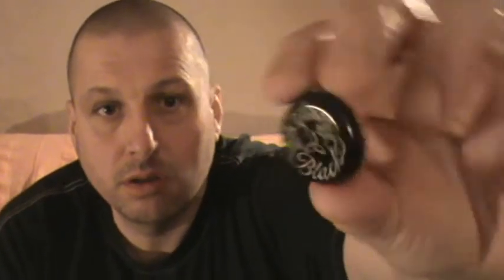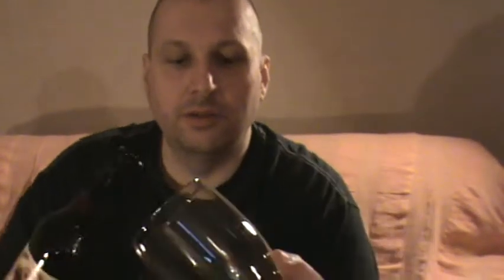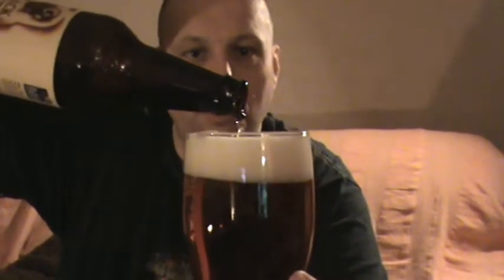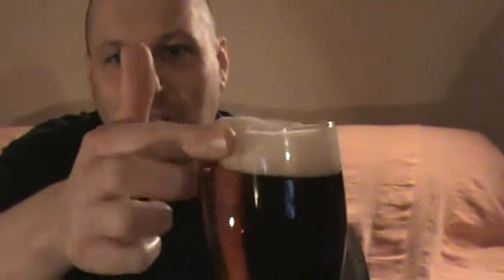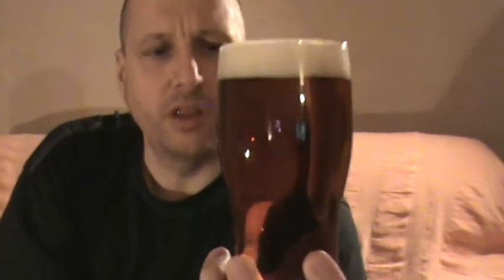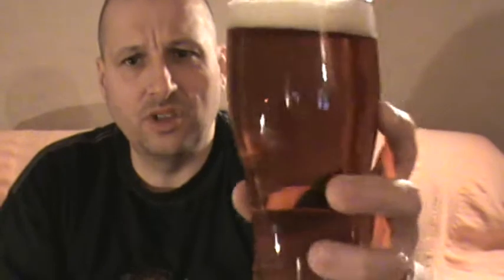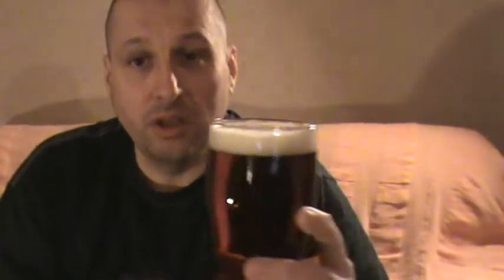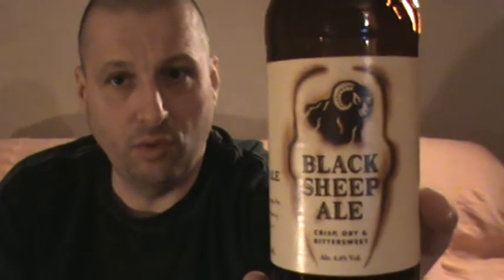#61 Black Sheep Brewery Black Sheep Ale 4 4% ENGLAND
Review of the Black Sheep Ale by the Black Sheep Brewery
SKD Rating 7-10